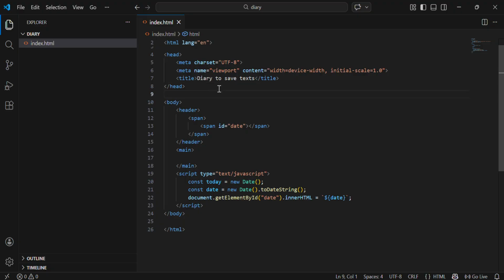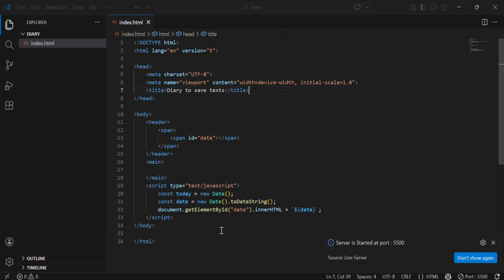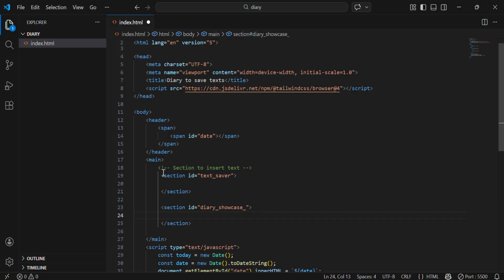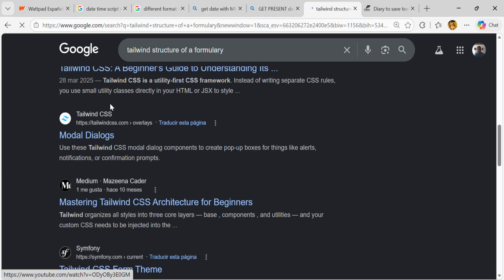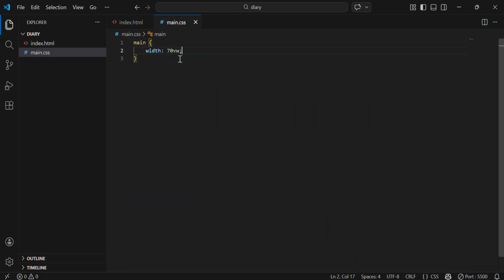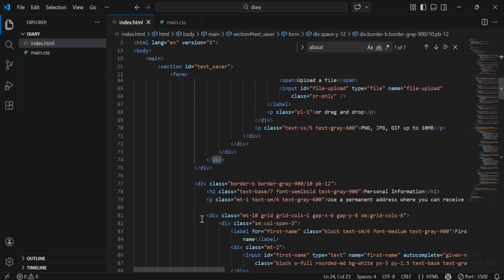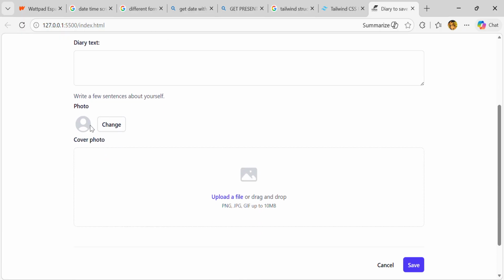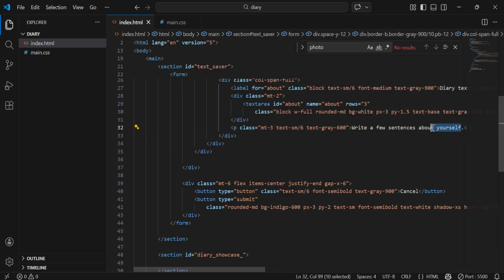Diary in HTML, JavaScript and CSS - part 1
"I extended the Heavens and closed the gates of the arrogant waters".